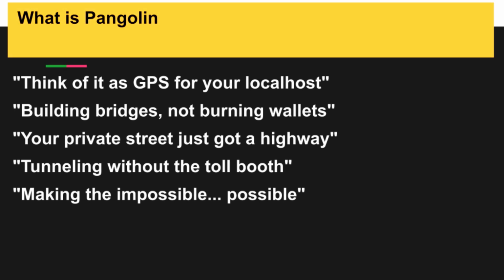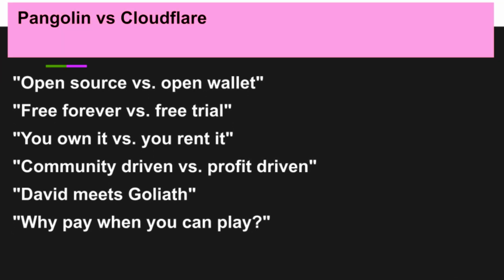How To Access Your Home Computer From Anywhere? Use Pangolin for Free!!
🚀 PANGOLIN INSTALLATION GUIDE - Free alternative to Cloudflare Tunnels! Step-by-step setup for Windows, Mac & Linux below.

⚡ QUICK START (5 MINUTES)

WINDOWS:
1. → Click "Releases" (right side) → Download Windows .exe file
2. Double-click downloaded file → Click "Yes" → Next → Next → Install
3. Press Windows key + R → Type "cmd" → Press Enter → Type: pangolin tunnel
4. Copy the public URL that appears → Share it with anyone!

MAC:
1. Press Cmd + Space → Type "Terminal" → Press Enter
2. Copy and paste: /bin/bash -c "$(curl -fsSL
3. After installation, type: brew install pangolin
4. Type: pangolin tunnel → Copy the URL!

LINUX:
1. Press Ctrl + Alt + T to open Terminal
2. Copy and paste: wget
3. Type: chmod +x pangolin-linux-amd64
4. Type: sudo mv pangolin-linux-amd64 /usr/local/bin/pangolin

🎯 COMMON COMMANDS

🔧 TROUBLESHOOTING

"Connection refused" → Check if your local service is running first
"Address in use" → Change port number or stop conflicting service
"Tunnel failed" → Wait 60 seconds, try again
Can't access URL → Test localhost first, then restart tunnel

🔒 SECURITY TIPS

✅ Only expose services you want to share
✅ Use strong passwords on exposed services
✅ Close tunnels when done
❌ Never expose admin panels publicly
❌ Don't share tunnel URLs unless intended

💡 PRO TIPS

• Test from mobile data to verify external access
• Create config files for complex setups
• Use meaningful subdomain names
• Monitor what tunnels are running